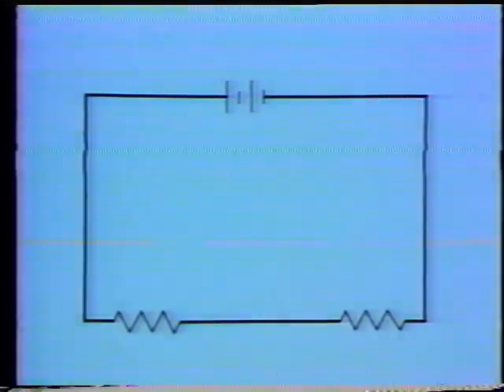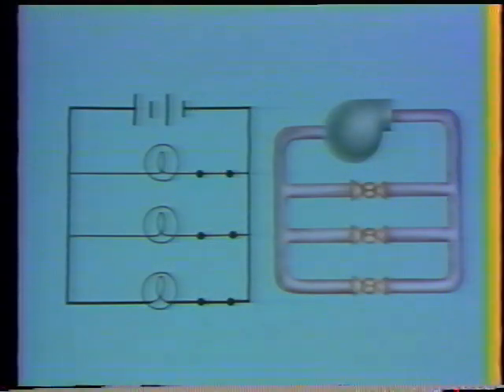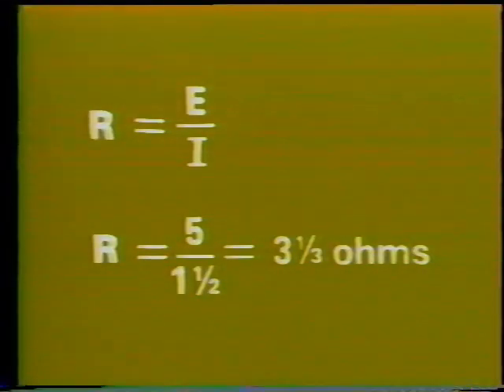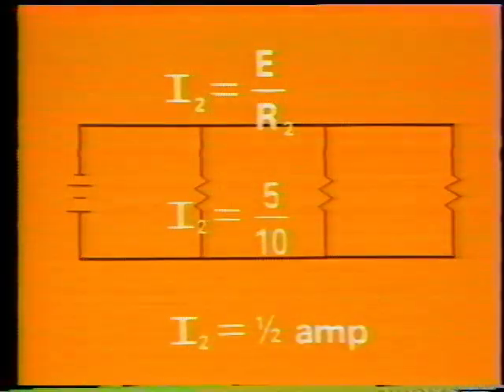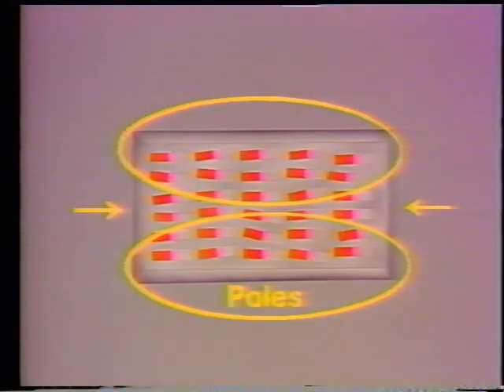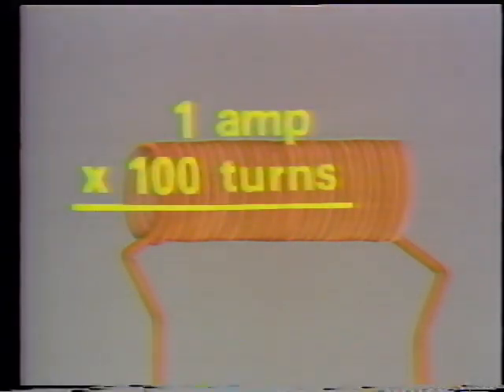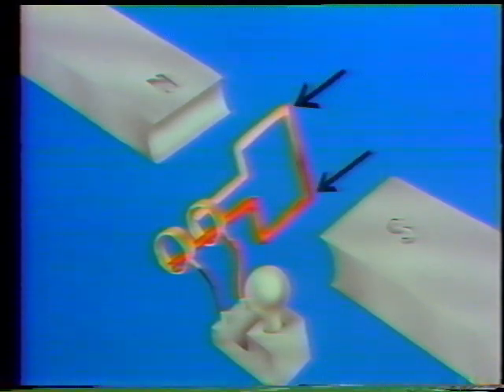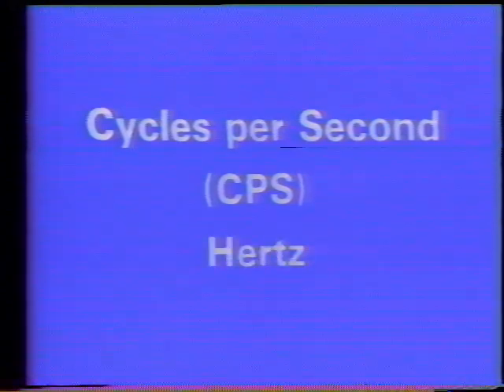Fundamentals of Electricity (part 2 of 4)